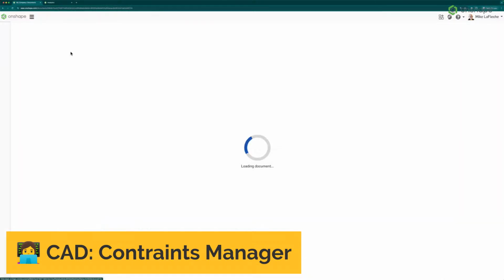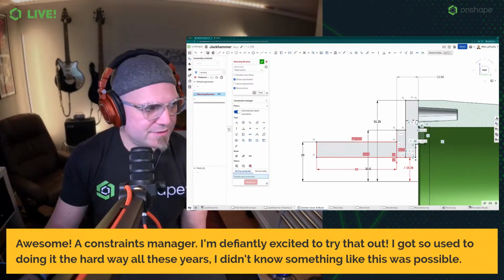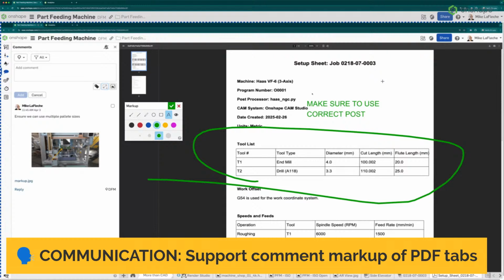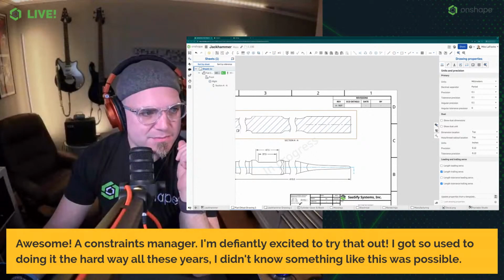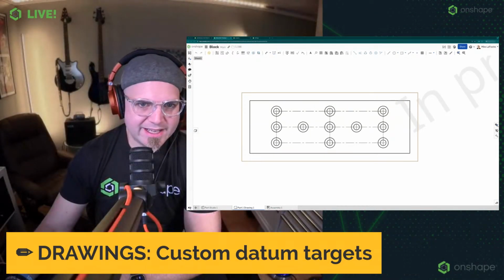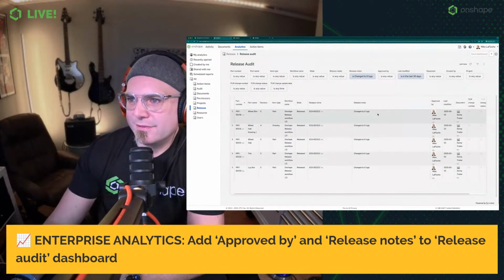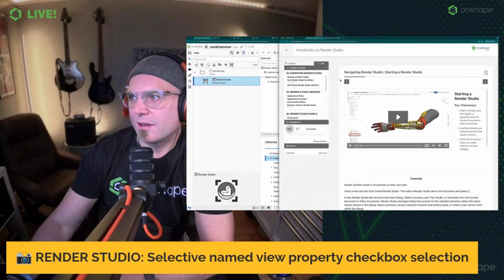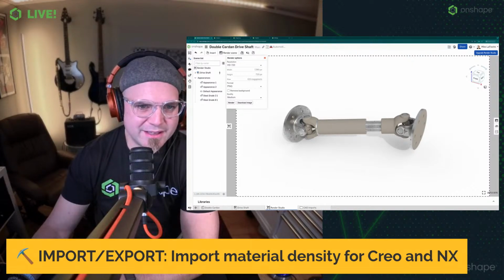What's New in Onshape 1.196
Join Mike LaFleche, the Professor, as we react to the latest Onshape update!   We will dive deep on the new Sketch Constraint Manager, new items in Drawings, updated User Interface improvements, and of course, the Onshape A.I. Advisor!